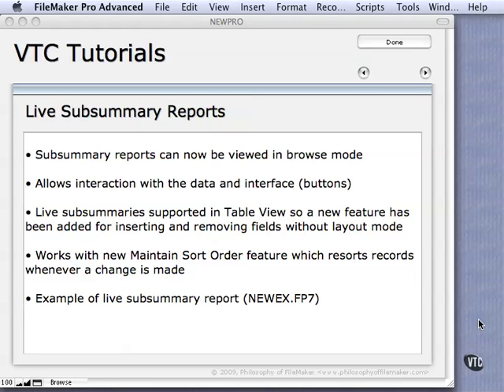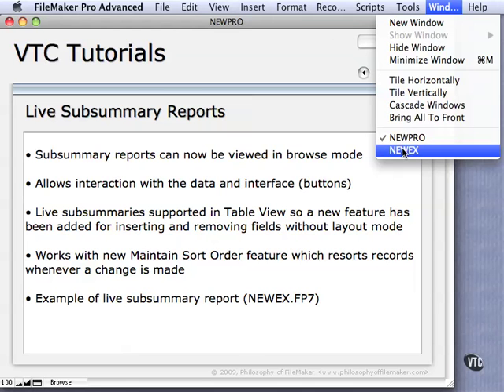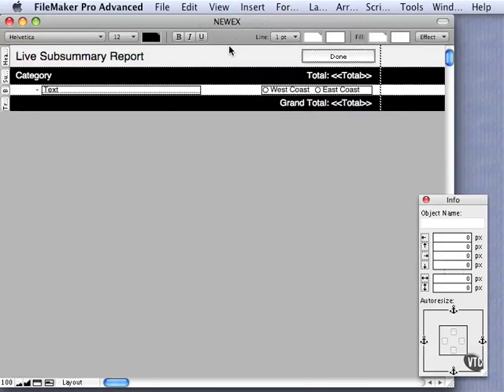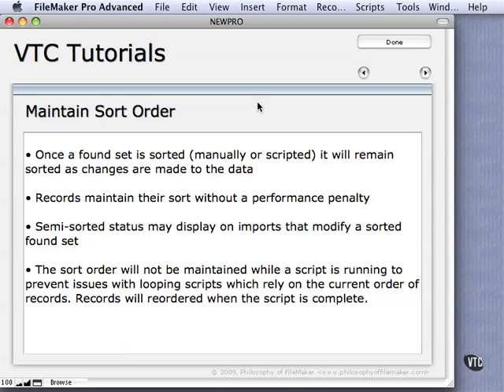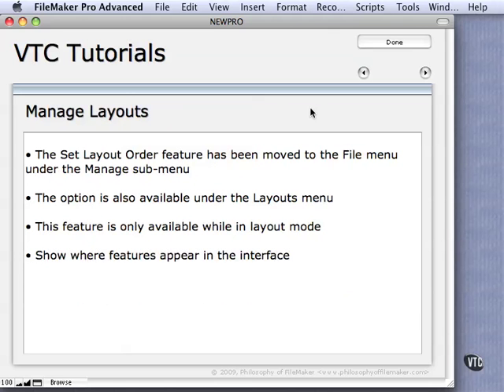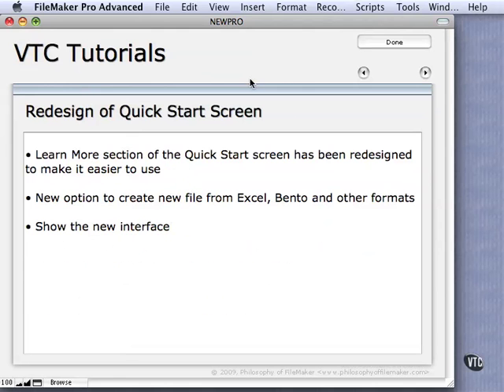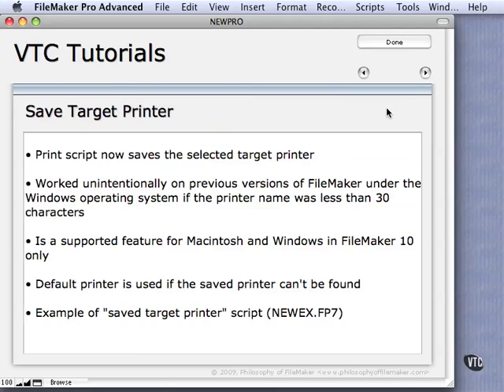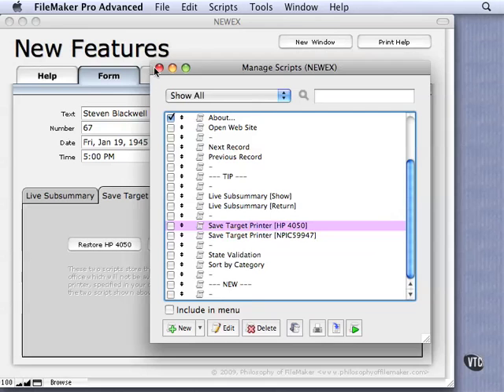01 06 New FileMaker Pro 10 Features pt 3